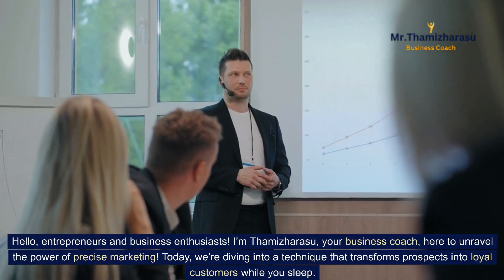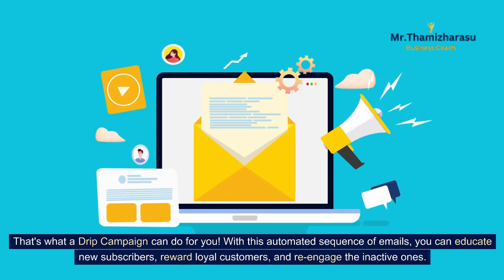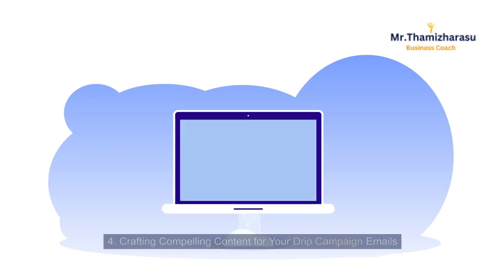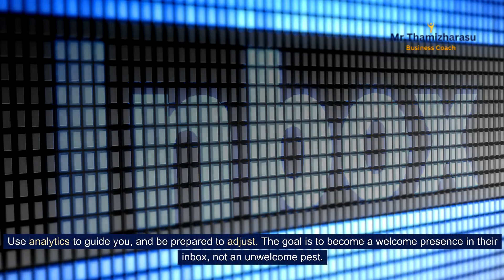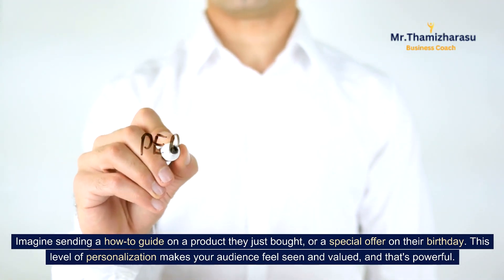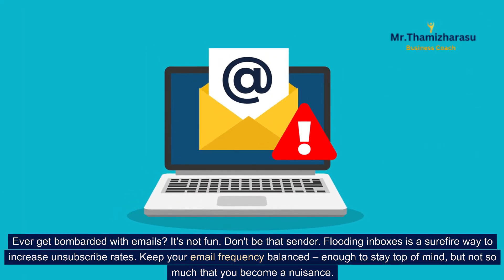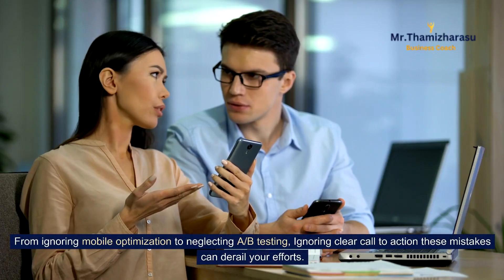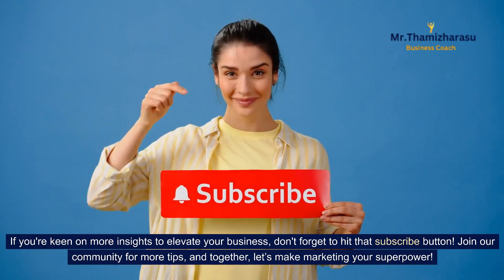drip campaign | Crafting Effective Drip Campaigns for Enhanced Customer Relations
Hello, entrepreneurs and business enthusiasts! I’m Thamizharasu, your business coach, here to unravel the power of precise marketing! Today, we’re diving into a technique that transforms prospects into loyal customers while you sleep.

 That’s right, we’re talking about the magic of Drip Campaigns! Are you ready to keep your audience engaged and your brand top-of-mind without breaking a sweat? Let's get started and turn those drips into waves of success!

2. The Benefits of Implementing a Drip Campaign in Your Marketing Strategy

Imagine a tool that nurtures your leads, boosts engagement, and increases sales, all with a personal touch.

 That's what a Drip Campaign can do for you! With this automated sequence of emails, you can educate new subscribers, reward loyal customers, and re-engage the inactive ones.

 It’s like having a dedicated salesperson who knows just when to reach out and what to say. The result? A stronger relationship with your audience and a healthier bottom line!

3. How to Segment Your Audience for Effective Drip Campaigns

But here's the key - not all customers are created equal. To make a Drip Campaign work, you need to segment your audience. Think demographics, past purchases, behavior, and engagement levels.

By tailoring content to each segment, you're speaking directly to their needs and interests. It’s the difference between a generic message and a warm, personal conversation - and that's what wins hearts and opens wallets.

4. Crafting Compelling Content for Your Drip Campaign Emails

Now, let’s talk content. Your emails should be irresistible – a blend of value, personality, and relevance. Whether it's insider tips, special offers, or heartfelt stories, your message must resonate.
Remember, every email is an opportunity to deepen the connection. So, make it count with content that informs, delights, and inspires action!

5. Timing and Frequency: Best Practices for Scheduling Drip Campaigns

But even the best content falls flat without the right timing. Too frequent, and you're spamming. Too sparse, and you're forgotten. Finding that sweet spot depends on your audience and your industry.

Use analytics to guide you, and be prepared to adjust. The goal is to become a welcome presence in their inbox, not an unwelcome pest.

6. Integrating Personalization Techniques into Your Drip Campaigns

Personalization is your secret weapon. Beyond using their name, you can customize content based on behavior, like past purchases or webinar attendance.

7. Utilizing Automation Tools to Streamline Your Drip Campaigns

The beauty of Drip Campaigns lies in automation. With the right tools, you can set it and forget it – well, almost. Automation platforms help you design, schedule, and send emails with ease. They track performance, too,

so you can refine your strategy. Choose a tool that aligns with your needs and watch your campaign run like clockwork.

8. Measuring the Success of Your Drip Campaigns with Analytics

But how do you know if your campaign is a hit? That's where analytics come in. From open rates to click-throughs to conversions – these numbers tell a story. Keep an eye on the data, and use it to optimize future campaigns.

Remember, in the world of marketing, knowledge is not just power – it's profit.

9. Top Mistakes to Avoid When Running a Drip Campaign

Ever get bombarded with emails? It's not fun. Don't be that sender. Flooding inboxes is a surefire way to increase unsubscribe rates. Keep your email frequency balanced – enough to stay top of mind, but not so much that you become a nuisance.

Let's be real – no one likes boring, irrelevant content. Your emails should provide value, whether it's educational, entertaining, or promotional. Take the time to craft compelling content that your audience actually looks forward to reading.
Drip campaigns shouldn't operate in a silo. They need to align with your overall marketing strategy and branding for a cohesive customer experience. Make sure each drip campaign pushes your broader business goals forward.

From ignoring mobile optimization to neglecting A/B testing, Ignoring clear call to action these mistakes can derail your efforts.

10. Advanced Drip Campaign Strategies for Boosting Conversions and Retention

How I help your business Grow?